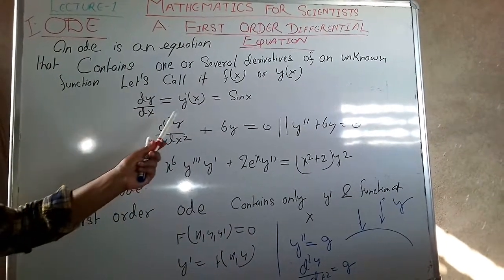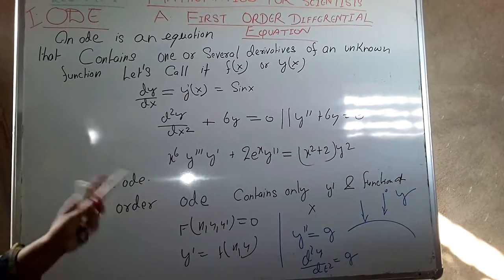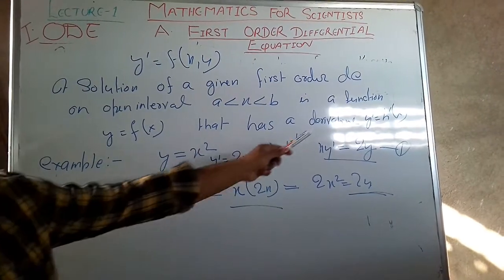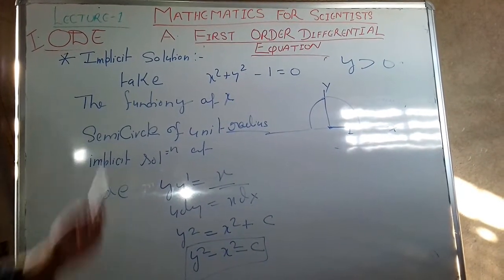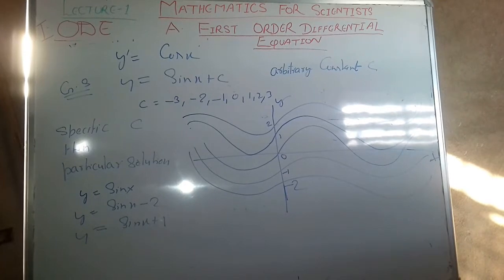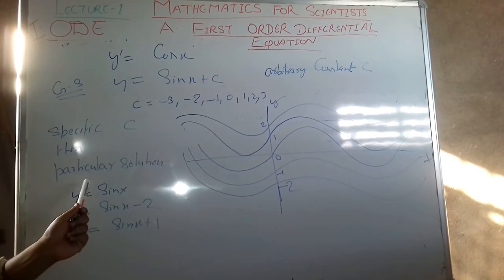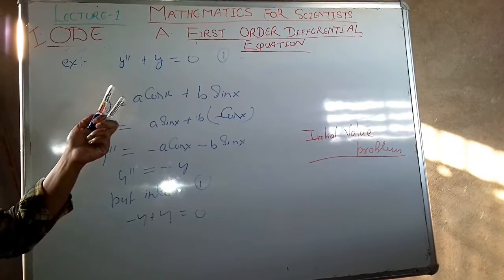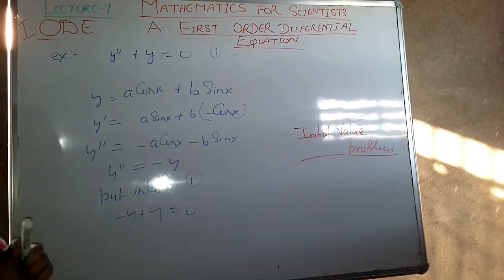LECTURE 1 ODE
first lecture of the series. definition  of ordinary differential equation.